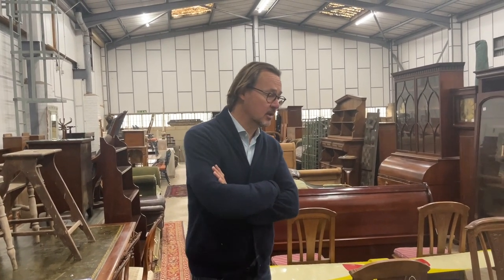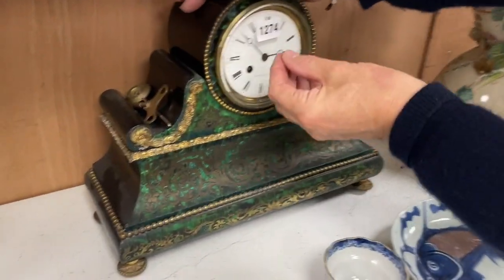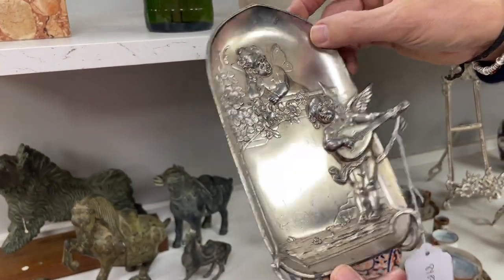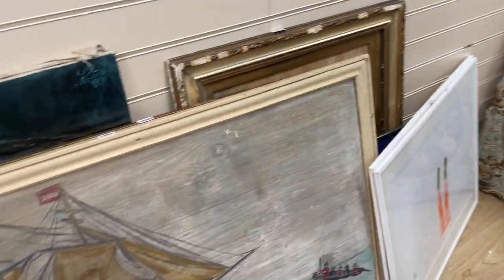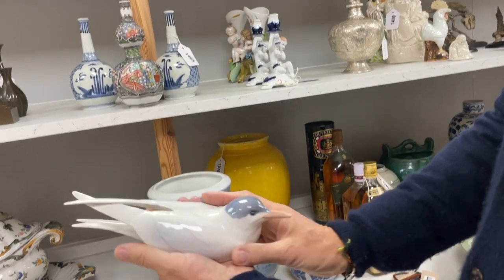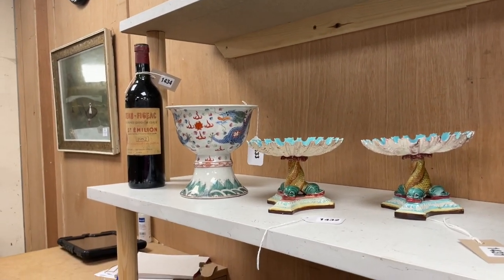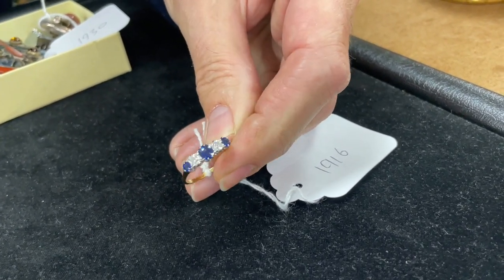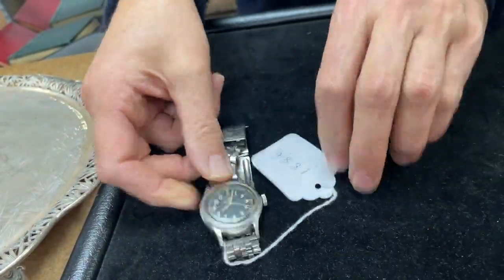Gorringe's Weekly Sale Preview 03.04.23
Friday: 9am-5pm
Saturday: 9am-1pm
Day of Sale: 8am-9.30am